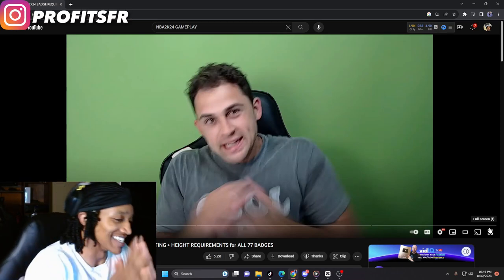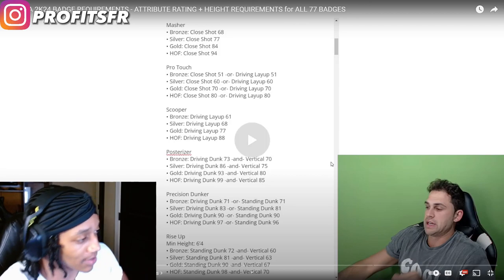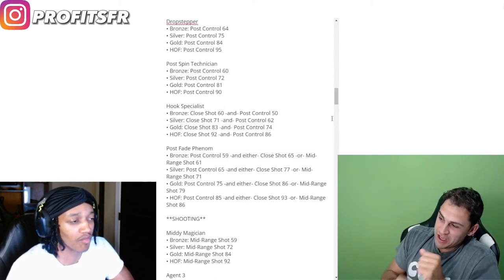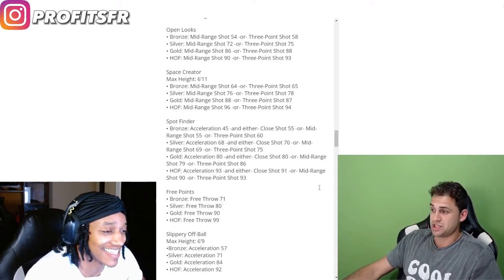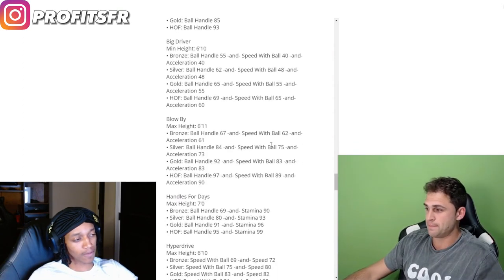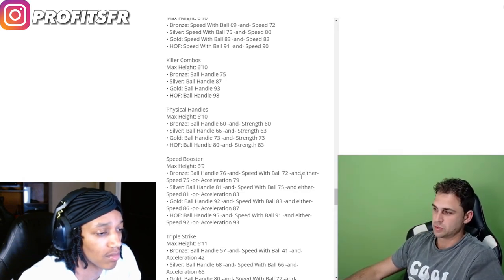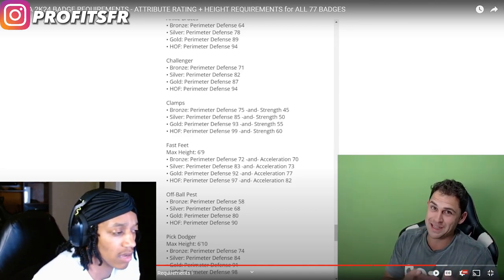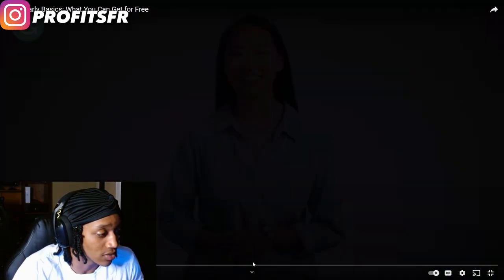Why Is This So Complicated?? ALL 77 NEW BADGES IN NBA2K24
Yall Ready For 2K24 ??

Add My PSN: Profitsfr